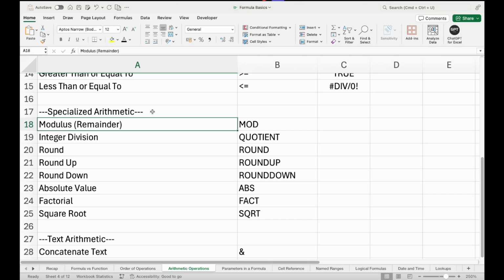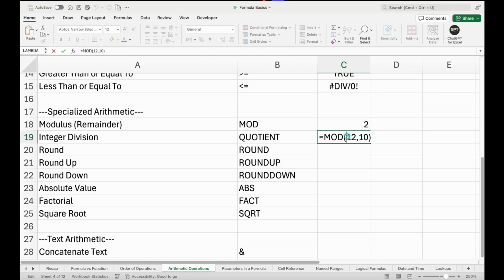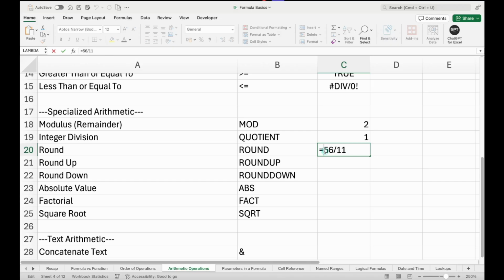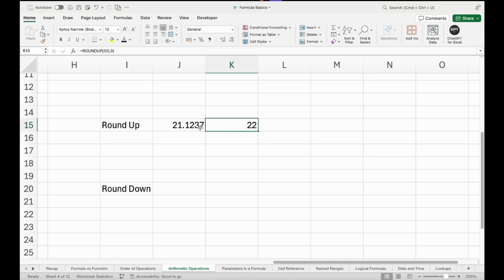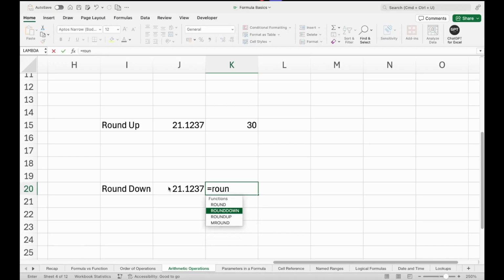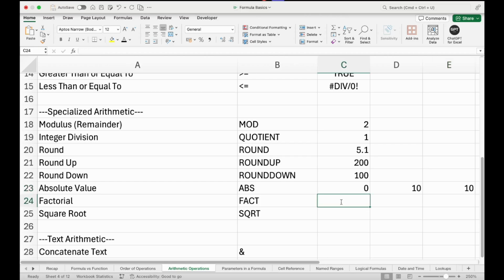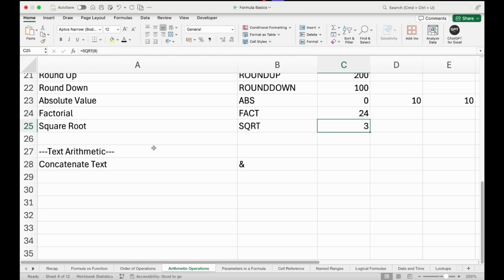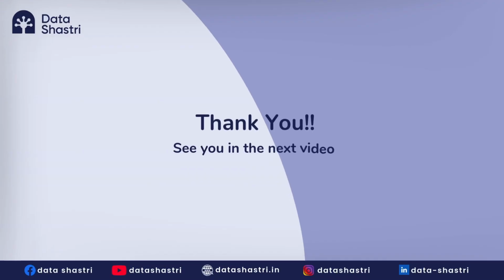5.2.2 Arithmetic Operations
Specialized Arithmetic Operators in Excel: Modulus, Rounding & Concatenation

Specialized arithmetic operators in Excel unlock powerful ways to manipulate numbers and text, making your data analysis more versatile and efficient. In this video, you’ll master specialized arithmetic operators in Excel, including modulus, quotient, rounding, absolute value, factorial, square root, and text concatenation. These advanced Excel functions are essential for anyone looking to go beyond basic arithmetic and solve complex problems with ease.
We start by exploring the modulus operator, which helps you find remainders in division-crucial for divisibility and pattern recognition tasks. Next, you’ll see how the quotient operator reveals how many times one number fits into another, and how rounding functions can simplify results for clearer reporting. Learn the difference between rounding up and rounding down, and discover when each is most useful in your calculations.
The video also covers the absolute value function, perfect for converting negative metrics to positive values, and factorial calculations, which are widely used in statistical and combinatorial analysis. You’ll also master the square root function for quick mathematical insights. Finally, dive into text arithmetic with Excel’s concatenation tools, combining strings seamlessly using the ampersand (&) or CONCAT function.
By the end of this video, you’ll have a comprehensive understanding of specialized arithmetic operators in Excel, empowering you to tackle a wider range of data challenges.